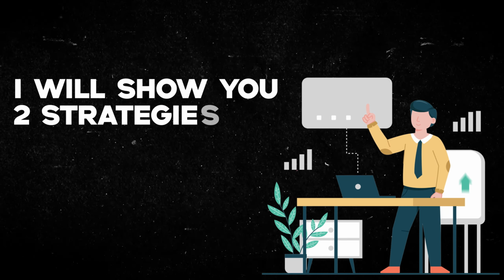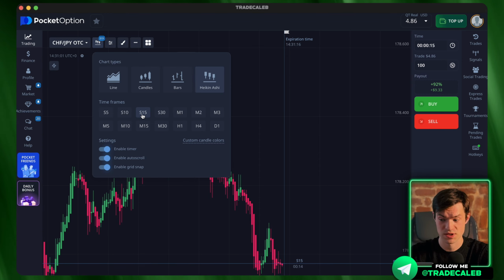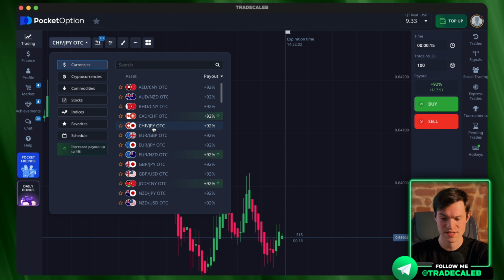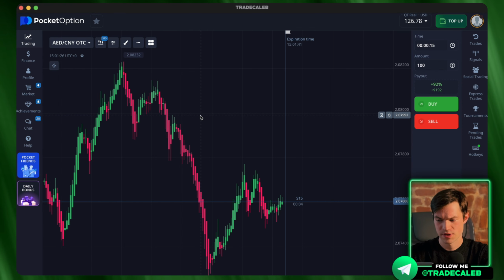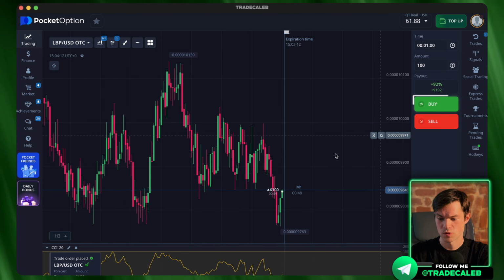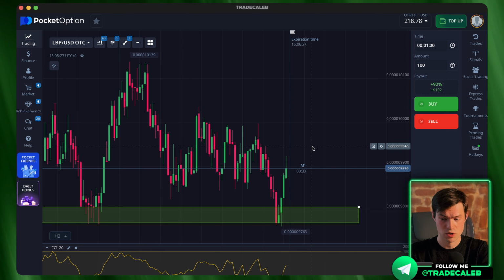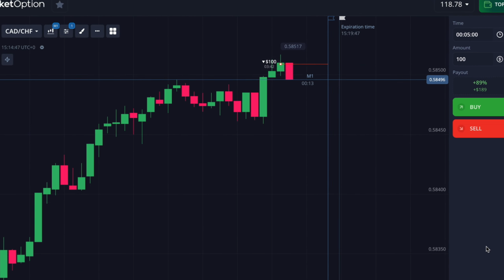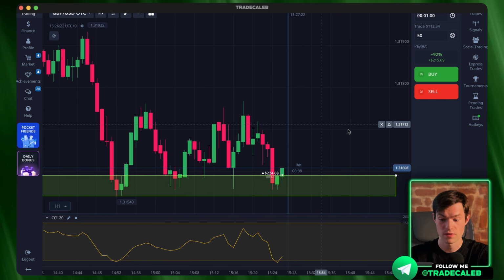Only $5 Left in My Account… So I Did THIS (And Made $1,000)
We've ALL been there. You check your balance — $5 left. You feel like it's over. But what if I told you there's a way back? In this video, I show you TWO strategies to recover from almost nothing. Strategy #1 is my "Ladder Method" — a high-risk 15-second technique that turned my $5 into $100 in minutes. Strategy #2 is my proven CCI + Horizontal Level system that took that $100 all the way to nearly $1,000. I also lost a trade on camera and showed you EXACTLY how I recovered. This is the comeback video every struggling trader needs to watch.

⏱️ Timestamps:
00:00 – $5 Left… Is It Even Worth Trading?
00:46 – Strategy #1: The "Ladder Method" (15-Second Trades)
02:36 – Reading the Waves for Perfect Entries
02:58 – That Was WAY Too Close… But We Got Lucky
03:14 – Going ALL-IN Again (Heart Pounding)
03:55 – $5 → $100! Ladder Strategy WORKED!
04:13 – Switching to Strategy #2 (The Real Money Maker)
04:25 – CCI Indicator Setup (Period + Levels 150 / -150)
04:53 – How to Combine CCI + Horizontal Levels
06:14 – Activating the Free Signal Bot for Extra Trades
06:44 – Bot Signal Arrives — Let's Trade It LIVE
07:17 – Signal Closed in PROFIT — Bot Delivers Again
07:45 – Perfect CCI Oversold + Support Level Setup
08:38 – I LOST a Trade… Here's How I Recovered
09:11 – Finding the Bounce: Reading Chart History
09:44 – Final Trade: Will We Hit $1,000?
10:03 – THE RESULT… I Can't Believe This Balance

🔑 Strategy Logic:

📌 STRATEGY #1 — "Ladder Method" (For $1–$10 accounts):
Chart Type: Latest candle type on Pocket Option.
Timeframe: 15 seconds (must match trade duration).
Rule: Find 4–5 candles of the SAME color → enter on the 5th candle in the same direction.
Risk: 100% of balance (high risk — last resort only).

📌 STRATEGY #2 — CCI + Horizontal Levels (For $50+ accounts):
Indicator: CCI (default period, levels set to +150 and -150).
Timeframe: M1 candles, trade duration = 5 candles.
BUY Signal: CCI below -150 (oversold) + price bouncing off horizontal support.
SELL Signal: CCI above +150 (overbought) + price rejecting horizontal resistance.
Risk: 50% of balance per trade.